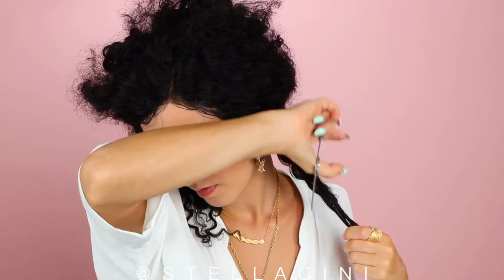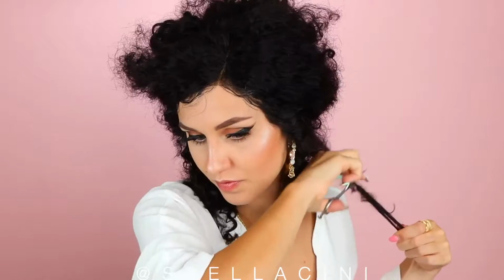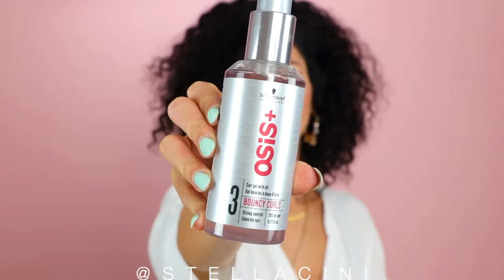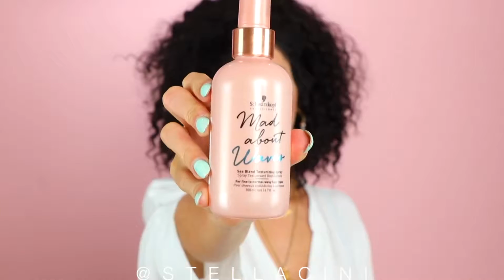Cutting + Styling Super Curly Hair-perfectlacewig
Hair length:12inch
Hair color:natural
Hair density:150